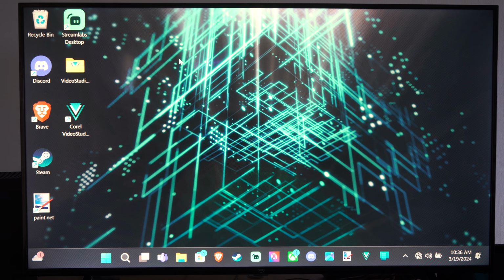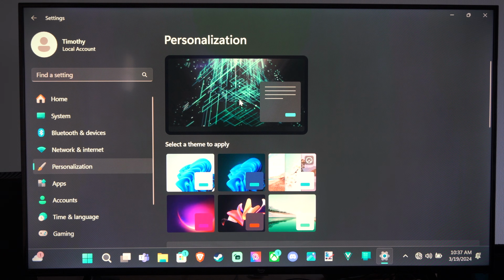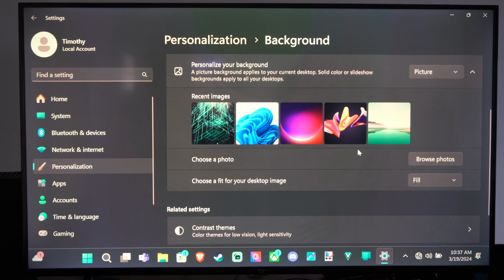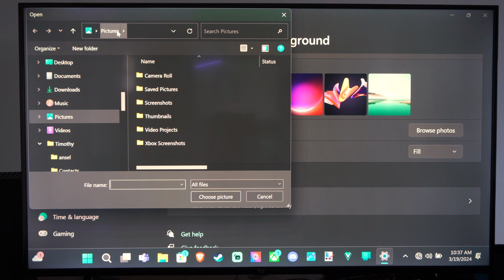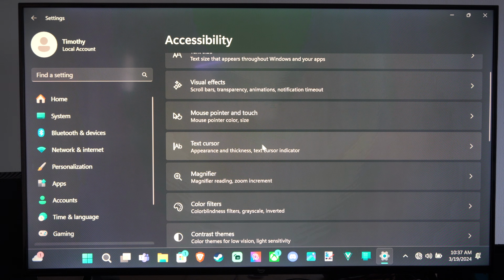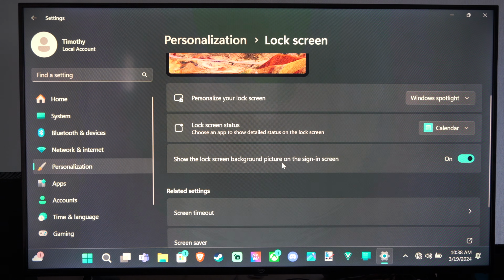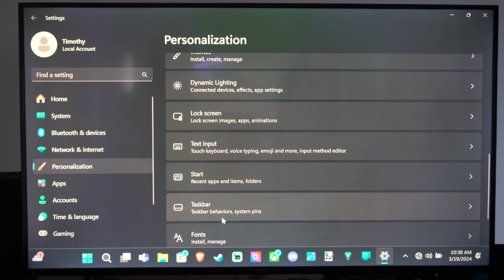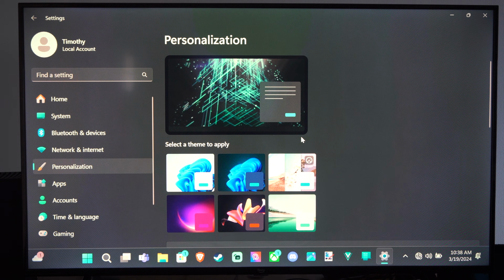How to Change the Background or Theme on Windows 11 PC (Wallpaper Settings)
Let’s customize your Windows 11 desktop background and theme. Here are the steps:

Changing the Desktop Background:
Right-click on your desktop.
Select “Personalize” from the context menu.
In the Windows Settings app that opens, click on “Background” in the left sidebar.

Under “Personalize Your Background”, choose one of the following options:
Picture: Select an image or photograph (an image file) to use as your desktop wallpaper. You can pick from recent images or browse through folders on your PC. Customize the fit of the image using options like Fill, Fit, Stretch, Tile, Center, or Span.

Solid: Pick a solid color for your desktop.
Slideshow: Select a folder of pictures to use as desktop backgrounds that change automatically over time.

Windows Spotlight: Rotating images from Microsoft, similar to what you see on your lock screen by default.

Note that the “Picture” option applies only to the current active desktop. If you’re using multiple virtual desktops in Windows 11, you can set a different picture for each one. In contrast, the “Solid” and “Slideshow” options apply to all virtual desktops simultaneously.
Changing the Desktop Theme:

Open Settings (you can right-click the Windows button and select Settings).
Click on “Personalization”.

Navigate to the “Themes” page on the right side.
Under “Current theme”, select one of the available themes. You can choose from the built-in themes or download more from the Microsoft Store